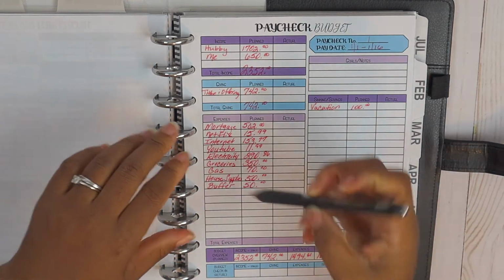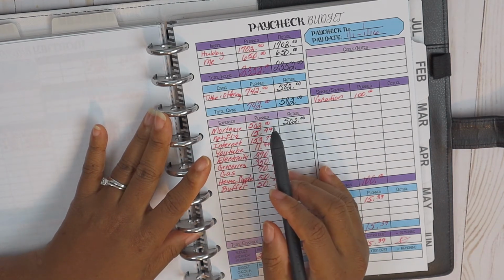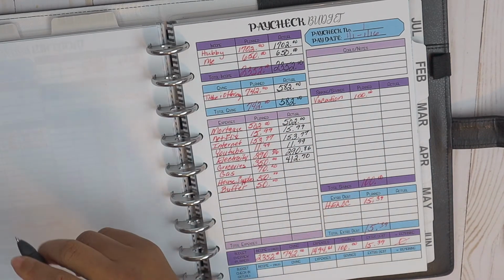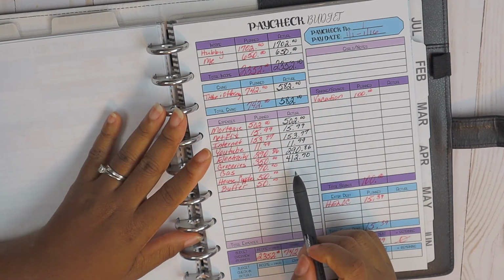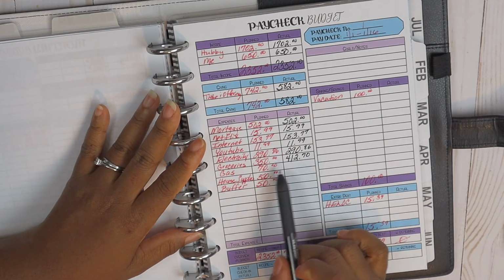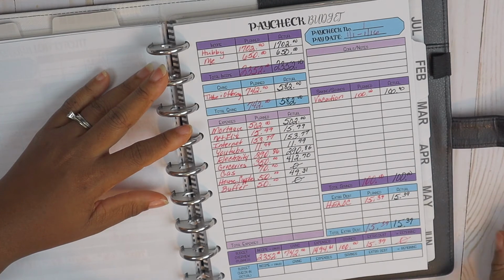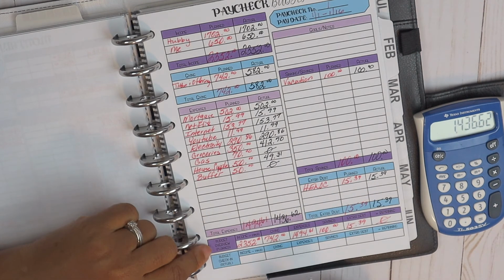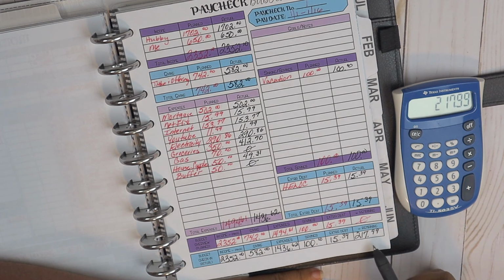January 2020 Paycheck Budget #1 Check-In | Budgeting by Paycheck to Paycheck | Pen & Paper ✅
This is our Paycheck Budget #1 Check-In | Budget With Me | Budgeting by Paycheck to Paycheck. Thank you for your support!

➡️ We are saving WEEKLY. Our 1st week of the challenge will BEGIN: Sunday, Dec. 29, 2019 and last week ENDS: Saturday, Dec. 26, 2020.

➡️ To Get Copies of the Budget Planner and Money Savings Challenge Tracker Bundle:

➡️ BUDGETING TOOLS I USE 📒

❊ Printable Budget Inserts
❊ Frixion Erasable Gel Pens
❊ InkJoy Medium Point Pen
❊ Frixion Erasable Highlighters
❊ Mild Liner Highlighters

➡️ ABOUT ME

Hi Guys! My name is Meagan. I am a wife to an amazing husband and a mother to 3 awesome young men. My husband & I are on a journey to financial and debt freedom. We've paid off over $12,000.00 in 10 months! NOW, we are focused on paying off our HELOC AND CASH FLOWING our son's college tuition. Our journey and how we manage our finances will not mirror yours. Our goal is that our transparency will help inspire and encourage you to start your own journey.

My Etsy Shop

🎬 FILMING EQUIPMENT
❊ Canon EOS M50 Camera
❊ SD Card
❊ Studio Softbox Lighting
❊ Lavalier Lapel Microphone